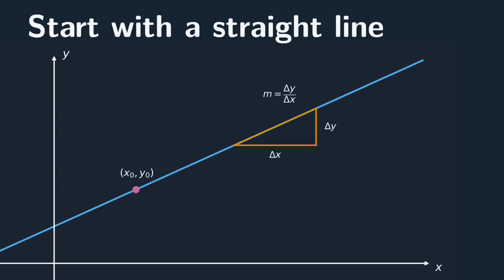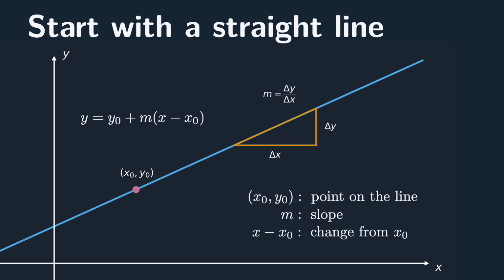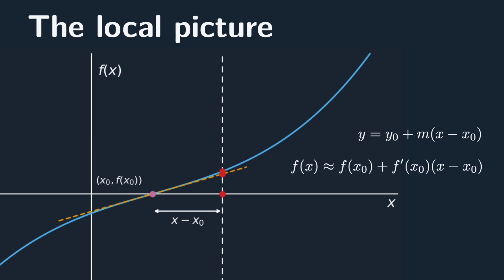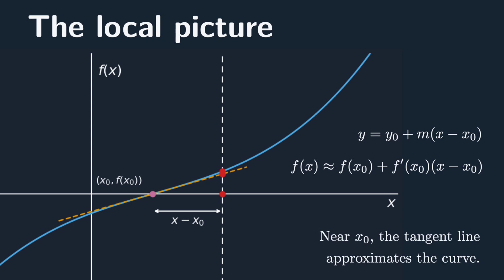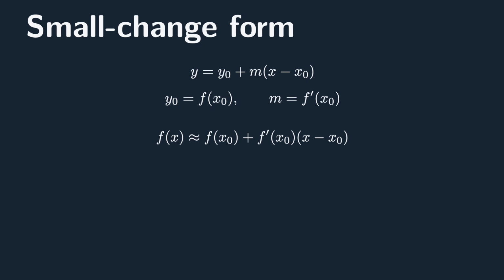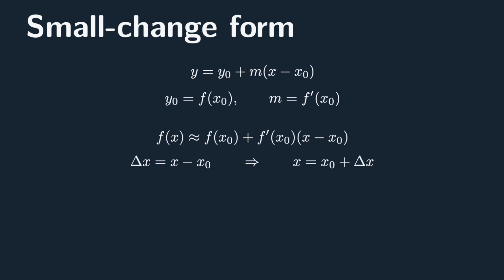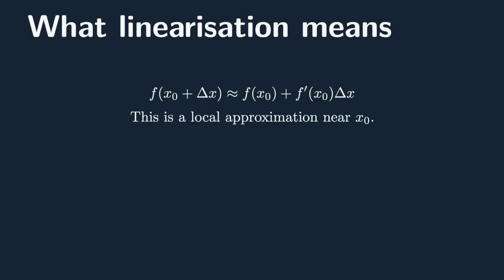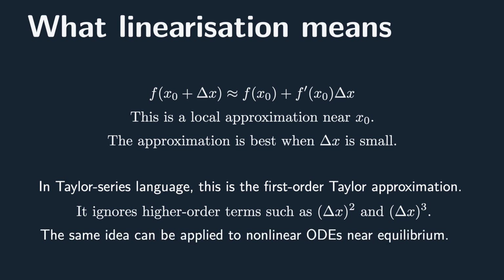Linearisation of Functions: The Tangent-Line Approximation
This video introduces linearisation of nonlinear functions using the tangent-line approximation. We start from the equation of a straight line, adapt it to a nonlinear function near a chosen point, and rewrite the approximation using the small-change variable Δx. The video also connects this idea to the first-order Taylor approximation and prepares for applying linearisation to nonlinear ODEs near equilibrium.

This video is part of a larger playlist on differential equations and system dynamics, so you can follow the playlist if you want the full sequence